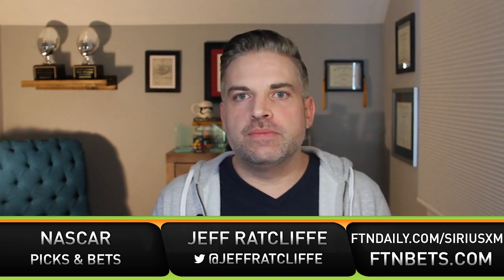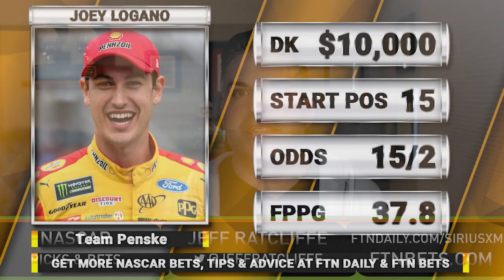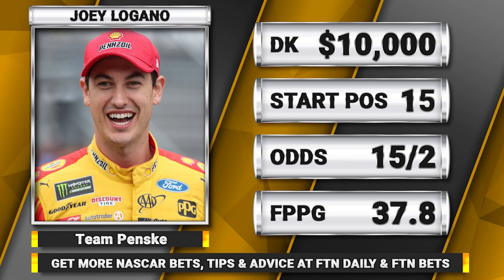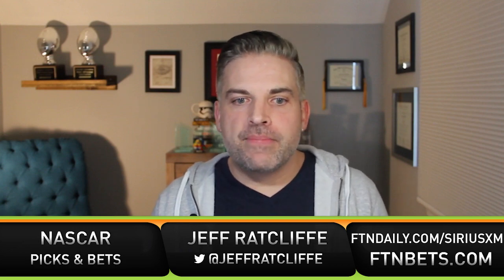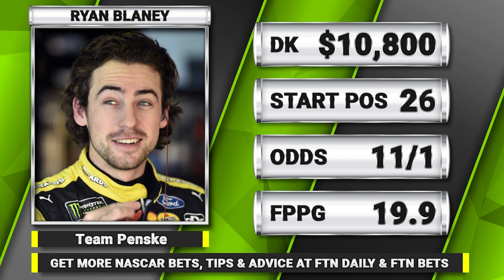2021 Pennzoil 400 DraftKings Picks and Bets | Fantasy NASCAR Picks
Jeff Ratcliffe runs through his 2021 Pennzoil 400 DraftKings Picks and Bets while previewing the slate for DraftKings NASCAR this week.

Show Index

00:00 - Intro
00:20 - Race Overview
02:25 - Kevin Harvick
03:05 - William Byron
03:39 - Martin Truex Jr.
04:09 - Joey Logano
04:46 - Ryan Blaney
05:34 - Matt DiBenedetto
06:10 - Alex Bowman
06:29 - Cheaper Plays
08:20 - Bets